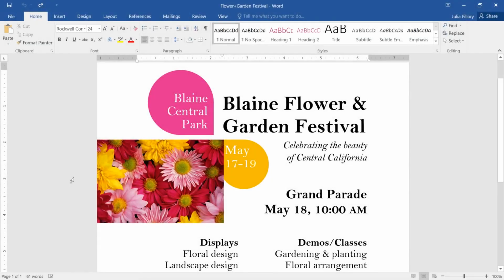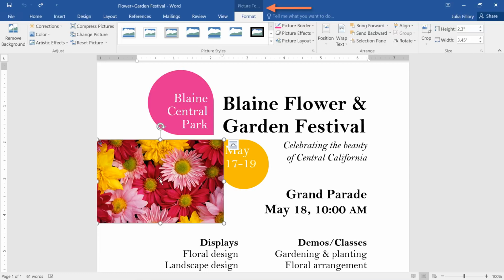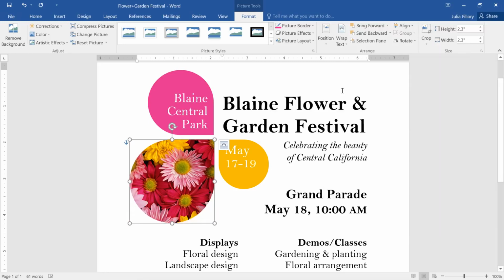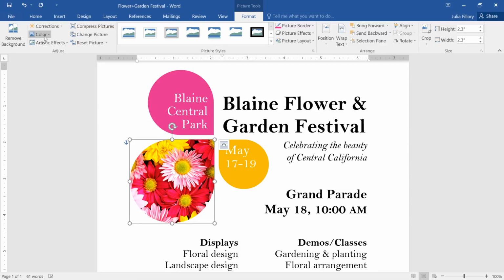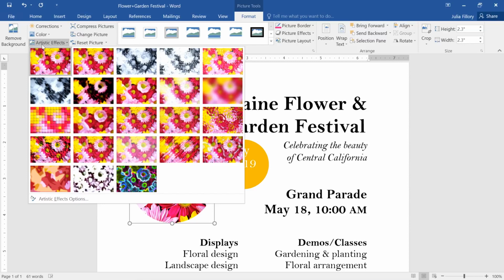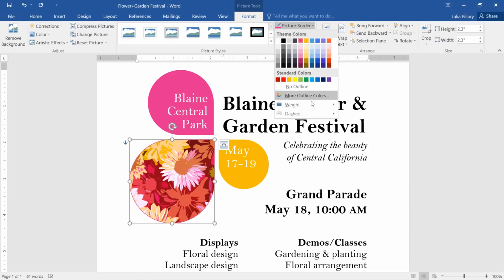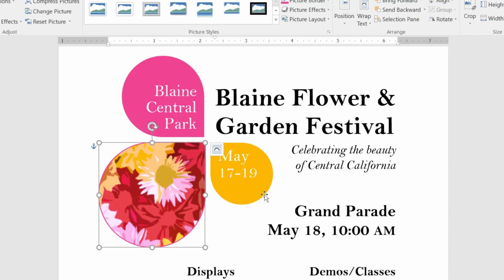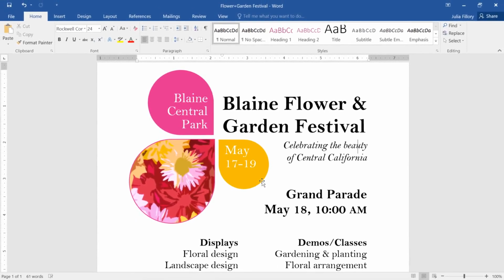Word Formatting Pictures1080p